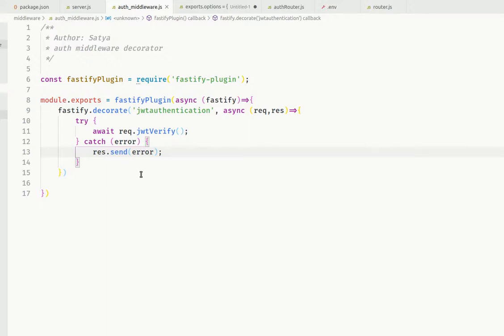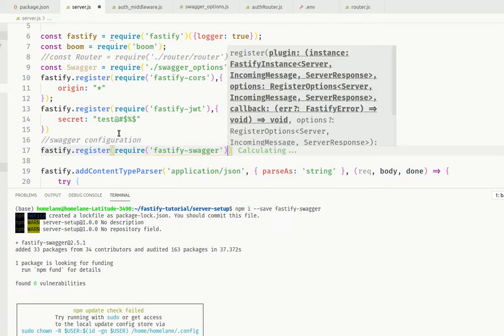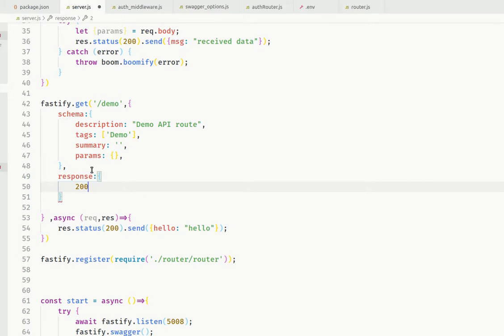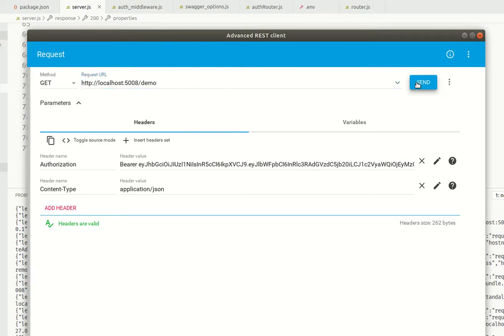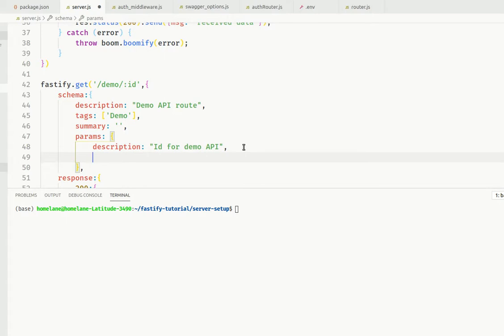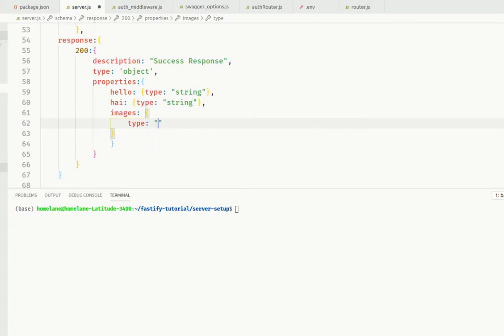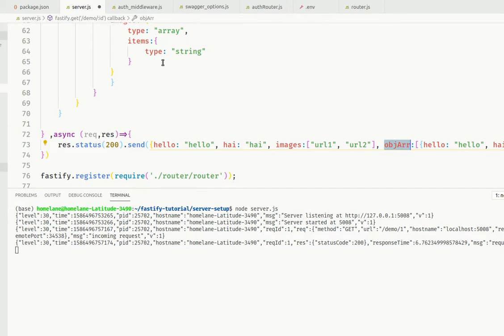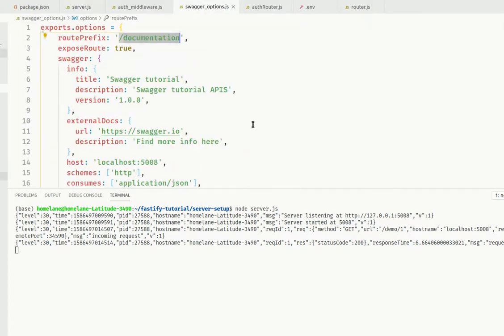Node API Documentation with swagger fastify | Node Js | JavaScript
This video is about setting up the swagger documentation for Fastify APIs.